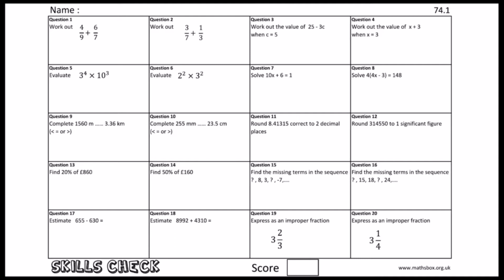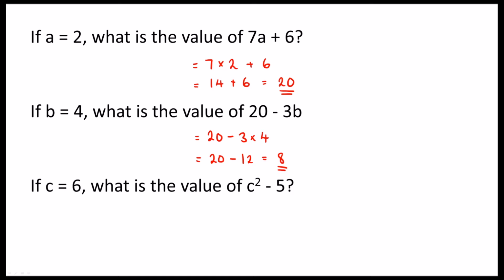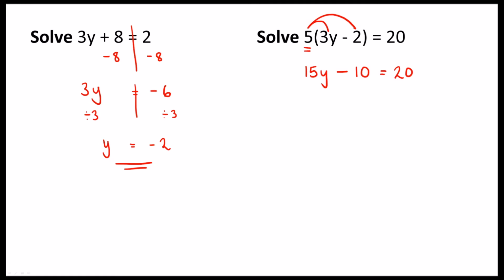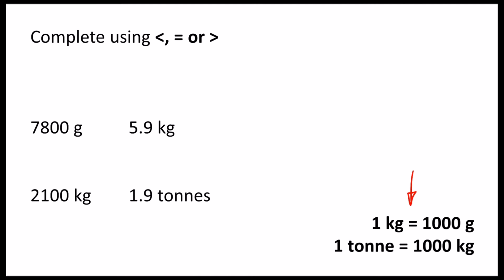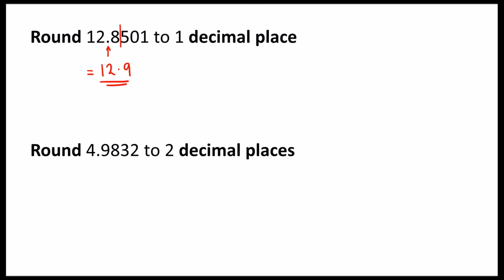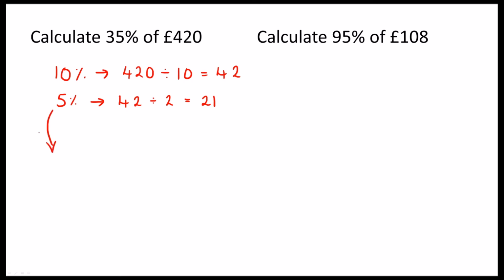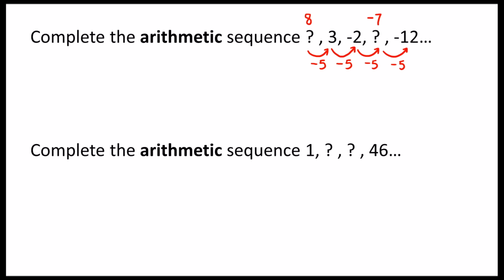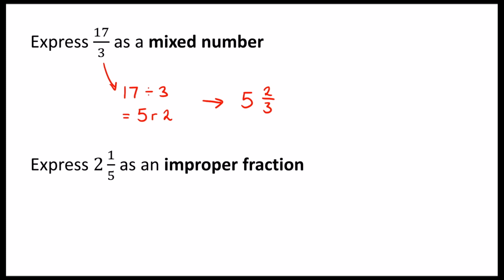Tuesday Lesson 1 Maths Grid 74.1 (23/2/2021)